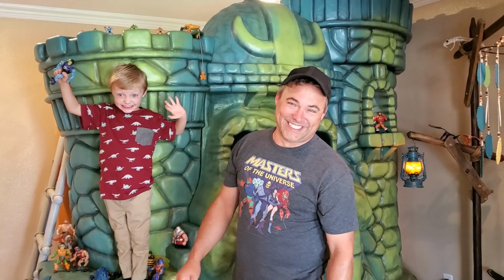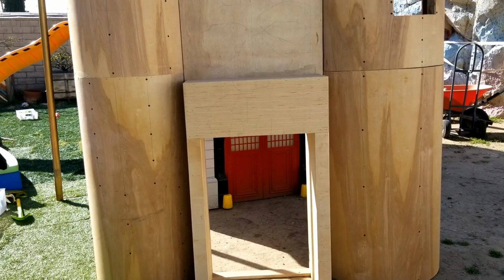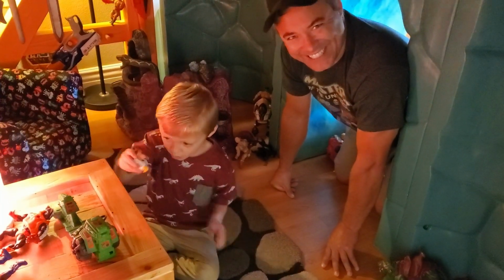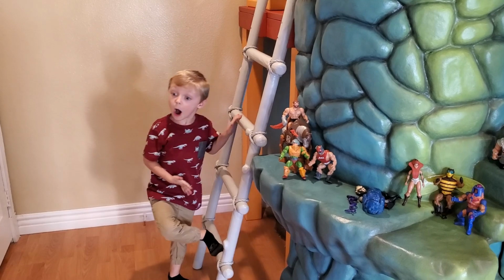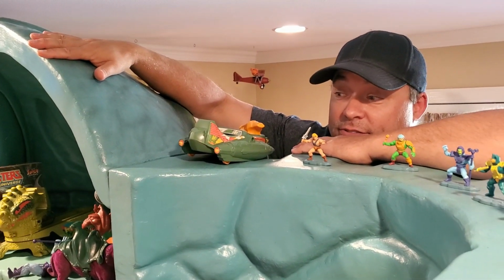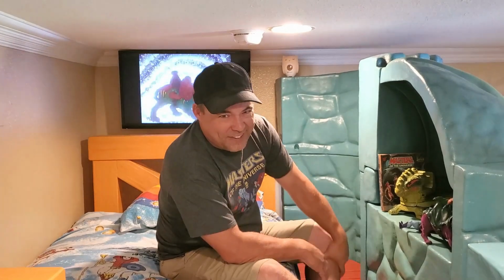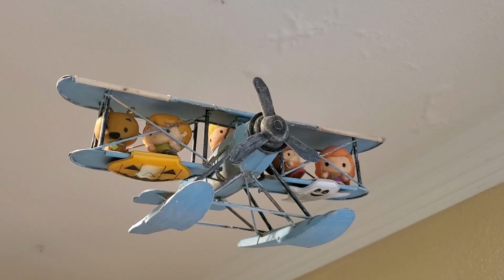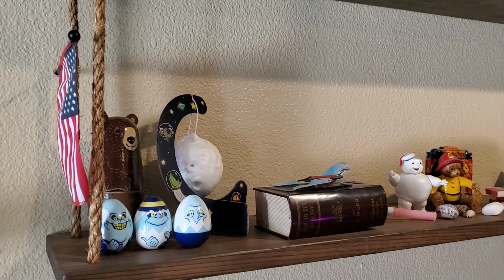Best Masters of the Universe Castle Grayskull Playset Review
Father & son make the best massive classic vintage Castle Grayskull ever. This ultimate Masters of the Universe castle playhouse is the coolest DIY kids loft bed and playset in one. Based of the original Masters of the Universe Castle Grayskull Playset from 1981, is highly regarded by fans for its nostalgia, iconic design, and core play features like the working jawbridge and trapdoor. Its also like the more recent Masters of the Universe Classics and Origins versions that offer updated, much larger, and more detailed interpretations that maintain the spirit of the original. Now that its mostly finished we move into the house and man is this thing epic. In this Masters of the Universe Castle Grayskull playset review we share a look into what its like to live in a medieval castle. We're still setting up the MOTU bedroom but we've been testing out the new giant He-Man castle bed. This rare on of a kind he-man and the masters of the universe toy was inspired by the Mattel vintage Castle Grayskull playset toy. We made this over sized custom MOTU Castle Grayskull playset for our little Master of the Universe action figure. We don't have the vintage He-Man Castle Grayskull fortress of mystery and power in our collection so we figured it would be a fun family project to make one. In this video of the MOTU castle series we focus on setting up the Castle Grayskull with all its accessories inside the house. We decided to make the interior of this castle playset look like a few of the vintage castle Grayskull accessories. The vintage ladder, the weapons rack, and the spirit of grayskull. We based the design off the look of original Castle Grayskull in the early Alfredo Alcala Masters of the Universe mini comics and the original sculpt for the prototype by Mark Taylor. The upper level comes with a bed that has the vintage Masters of the Universe bed sheets. There is a tv mounted to the wall that can play the He-Man cartoon animation and he-man movies. Join us as we capture the true Spirit of Grayskull and solve all the many mysteries behind the making of this epic giant toy playset build.

🧰 MATERIALS:
Gro-Egg Shell Cover
Masters of the Universe Origins He-Man Action Figure
Masters of the Universe Origins 5.5-in Action Figures
Masters of the Universe Origins Stinkor Action Figure
Masters of the Universe Origins Panthor Action Figure
Masters of the Universe Origins Beast Man Action Figure